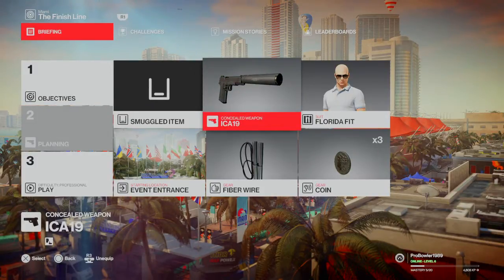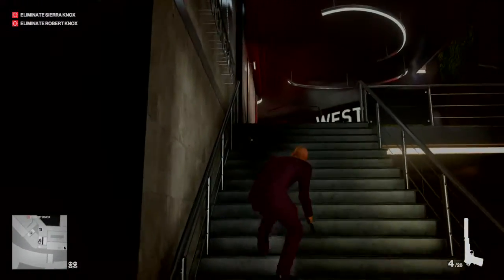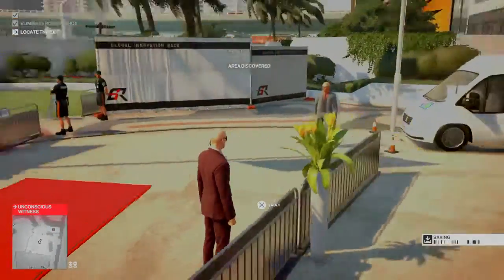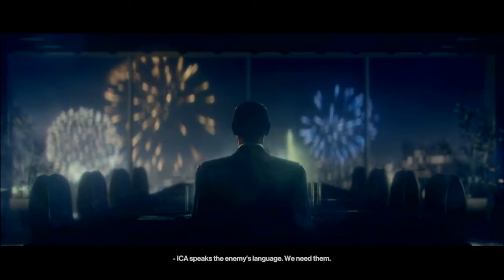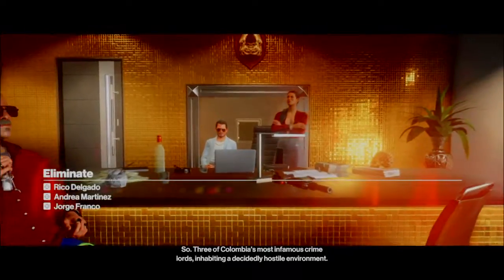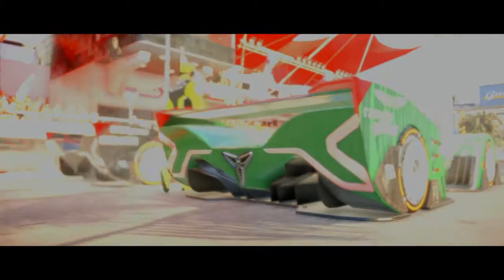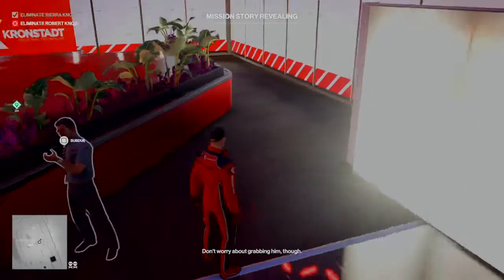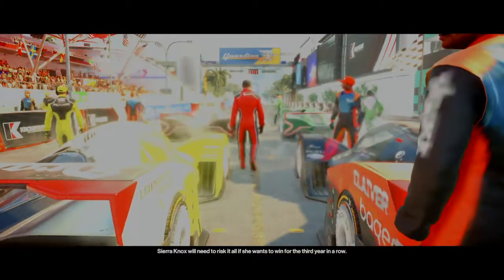Hitman 2 | STORY MODE 5 (12/12/18)